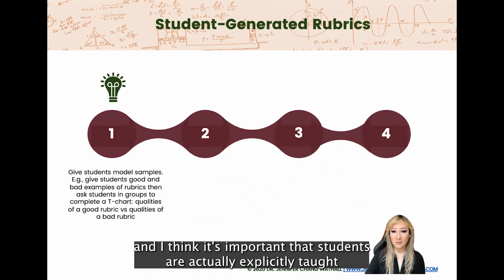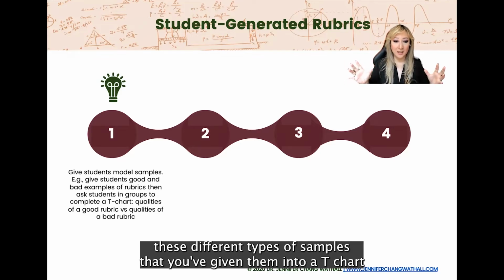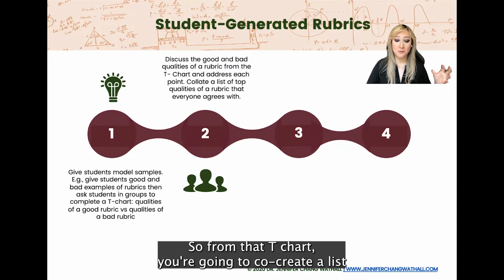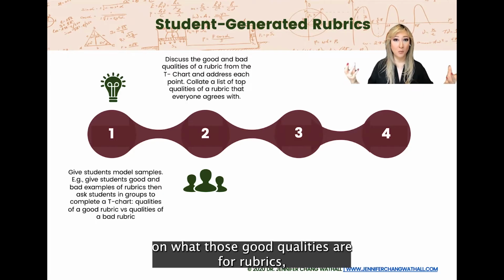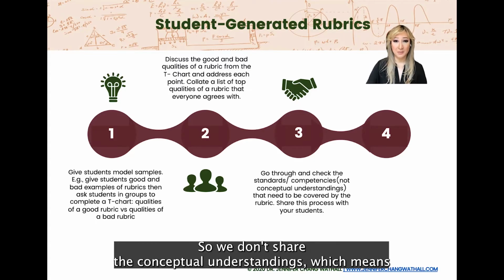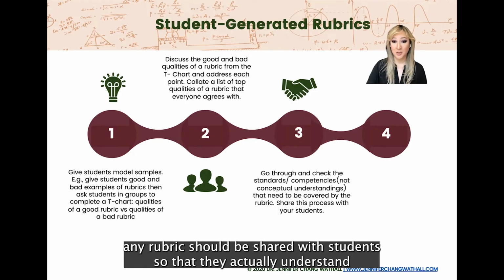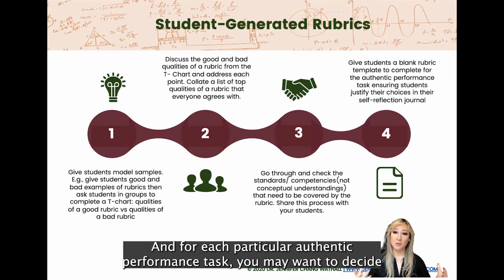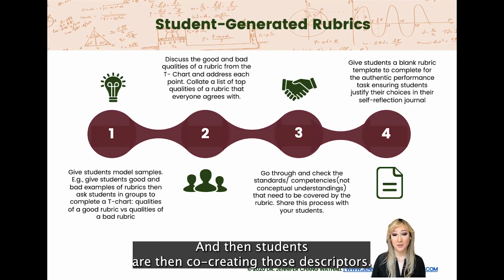171. Student Generated Rubrics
171. Student Generated Rubrics With Jennifer Chang Wathall